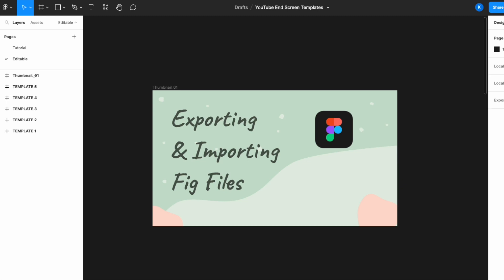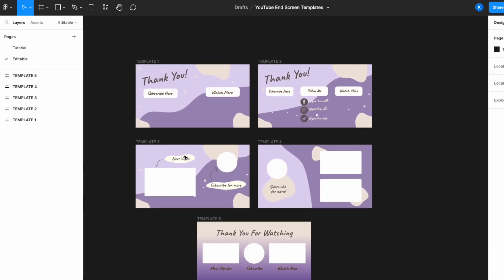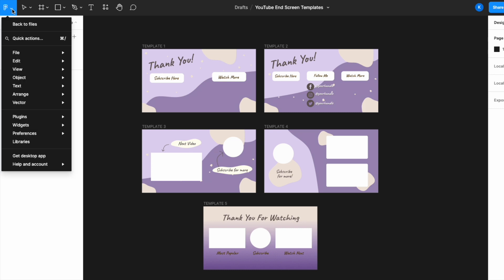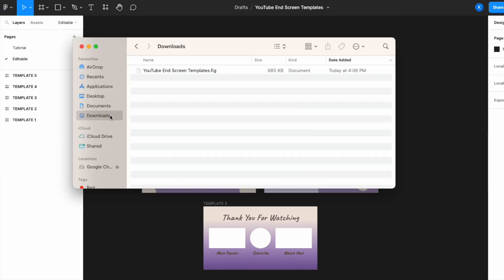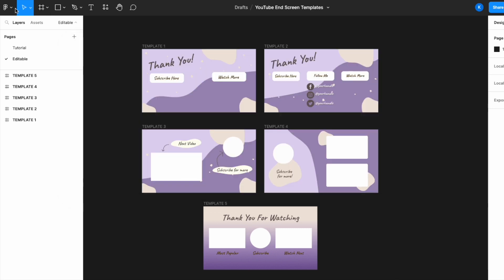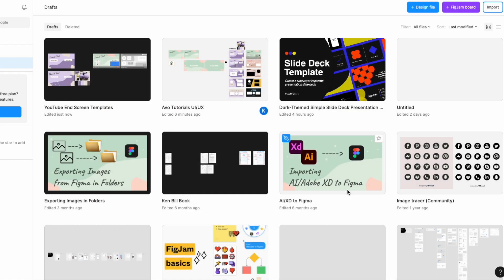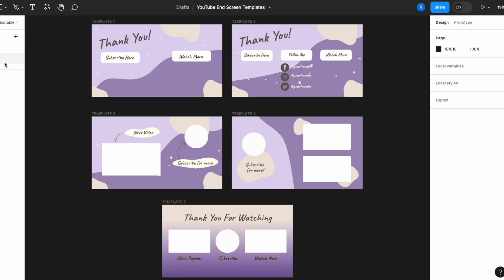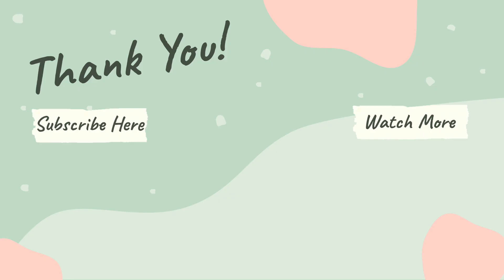Exporting & Importing Figma Files | Quick & Easy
Exporting and importing Figma/Fig files are easy and quick! Take note if your figma file is heavy, it will take a longer time to import.

Figma is free to use! It is a vector graphics editor and prototyping tool which is primarily web-based.